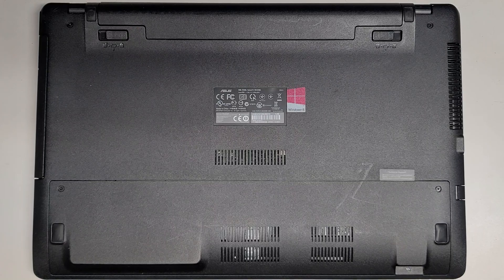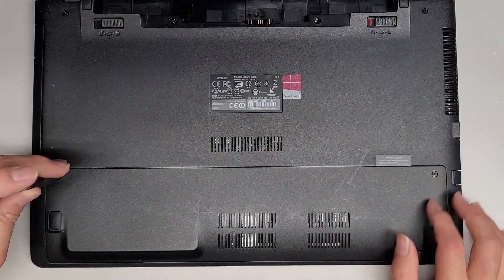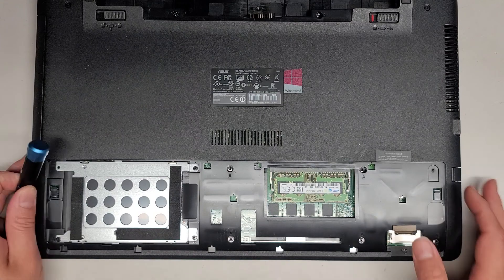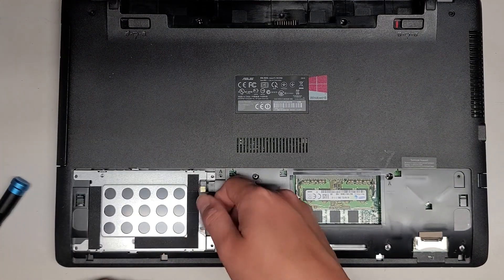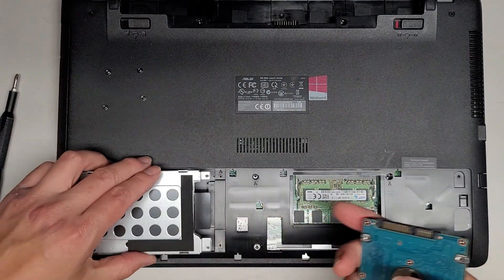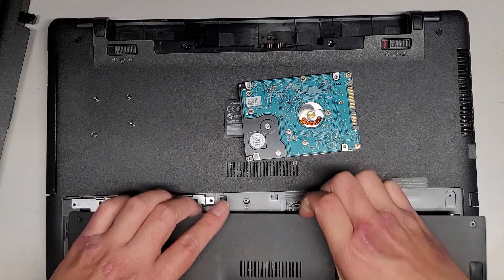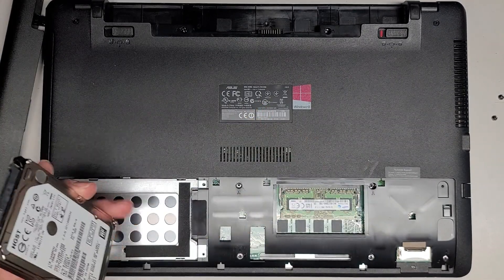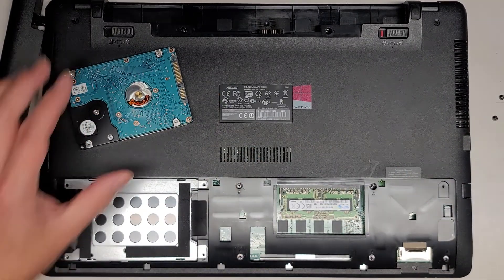ASUS X550L X550LA-DH71 Disassembly RAM SSD Hard Drive Upgrade Battery Replacement Repair Quick Look